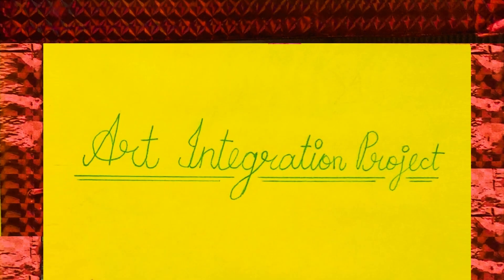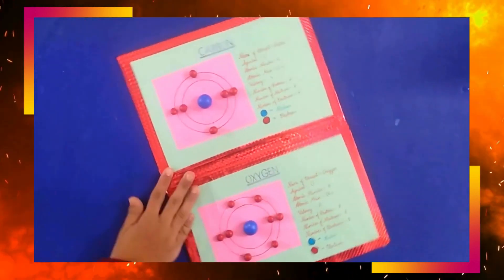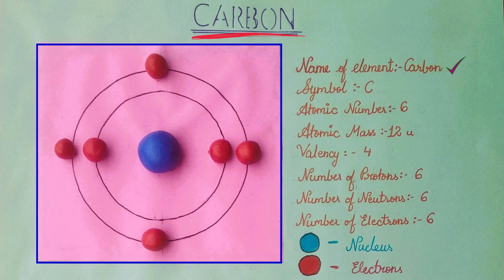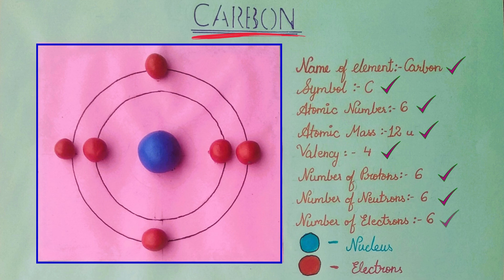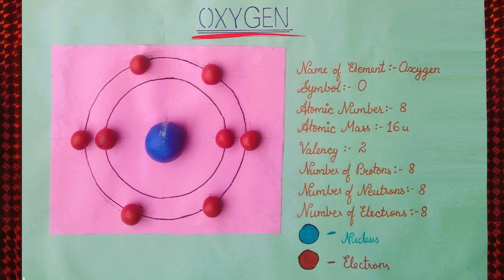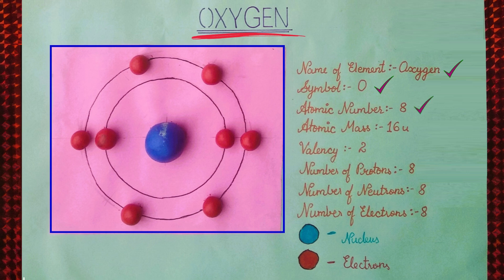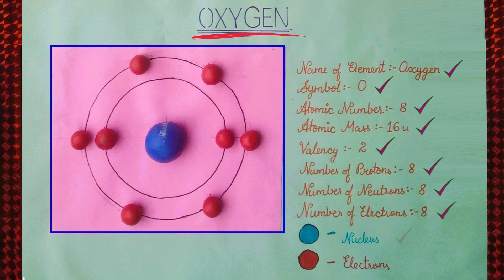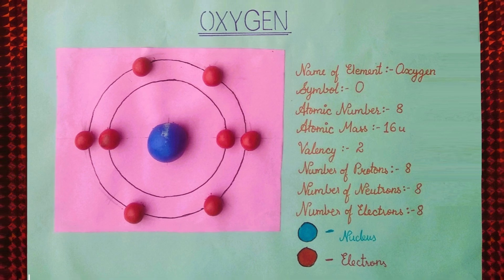Atomic Structure of Carbon & Oxygen ⚛️ | Class 9 Chemistry Project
Atomic Structure of Carbon and Oxygen ⚛️🧪 | Class 9 Chemistry Art Integrated Project

This video explains the atomic structure of Carbon and Oxygen in a clear, step-by-step manner, specially designed for Class 9 Chemistry students and Art Integrated Project work.

Using models, diagrams, and creative visual representation, the video covers the electronic configuration, number of protons, neutrons, electrons, valency, and chemical significance of Carbon (C) and Oxygen (O).

This approach helps students connect science with creativity, making learning effective and enjoyable.

🔬 What You’ll Learn in This Video:
✔ Atomic structure of Carbon
✔ Atomic structure of Oxygen
✔ Protons, neutrons, and electrons explained
✔ Electronic configuration & valency
✔ Importance of Carbon and Oxygen in daily life
✔ Chemistry concepts explained through art integration

📌 This video is ideal for Class 9 CBSE / ICSE / State Board students, chemistry project work, art integrated learning, science exhibitions, and exam preparation.

🎯 Perfect For:
• Class 9 Chemistry project
• Art Integrated Project submission
• Atomic structure chapter revision
• School science exhibitions
• Viva & practical preparation
• Long-form educational learning

• Simple and exam-oriented explanation
• Visual & creative learning approach
• Project-ready content
• Helps in better concept retention

🎓 Also Watch:
Explore more videos from our School Chemistry & Science Project Series — covering atomic structure, chemical bonding, experiments, and integrated learning topics.

atomic structure class 9
carbon atomic structure
oxygen atomic structure
cbse chemistry project
electron configuration class 9
carbon and oxygen chemistry
art integrated project chemistry
electronic configuration carbon
electronic configuration oxygen
protons neutrons electrons
cbse chemistry project
school chemistry project
educational long video

About Us:
Joe's CONCEPT Vlogs is an educational YouTube channel.
Category : Educational